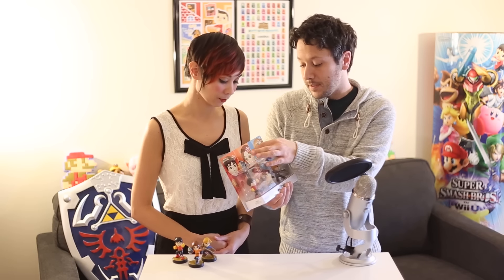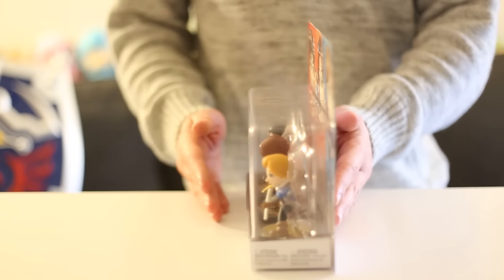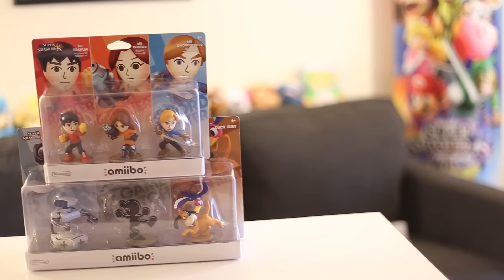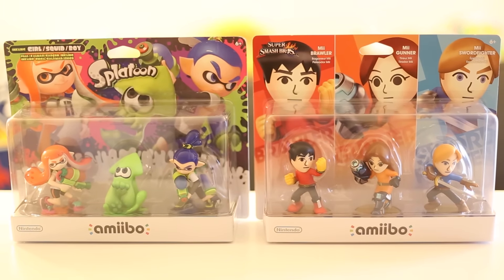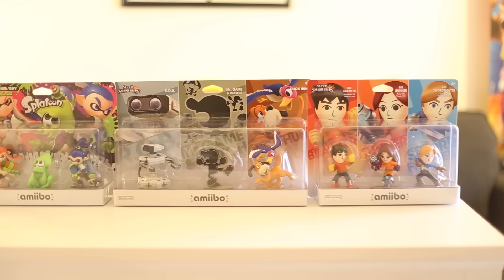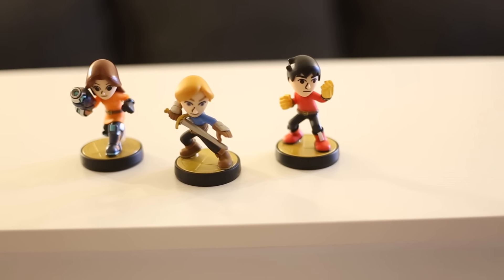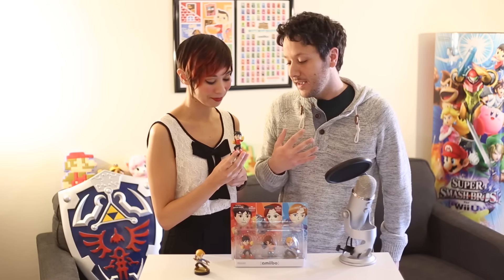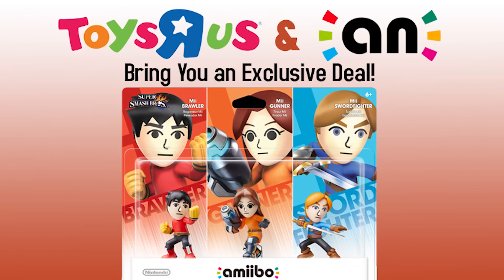Amiibo News Unboxes: Mii Fighter 3-Pack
Join Amiibo Jason and Happily Candied as they unbox the Toys"R"Us exclusive Mii Fighter 3-Pack.